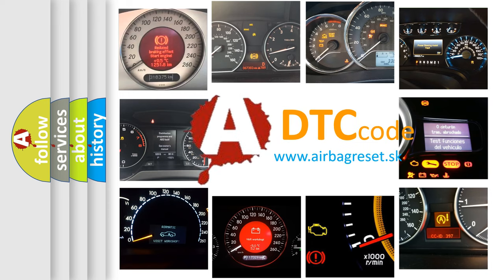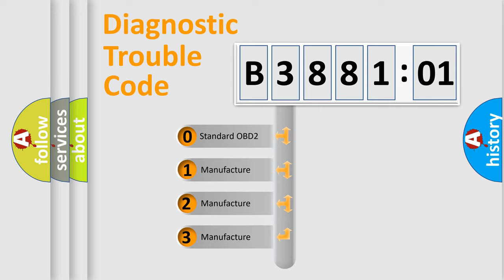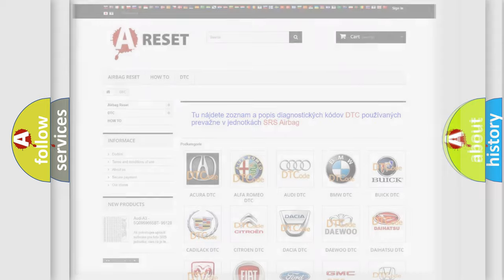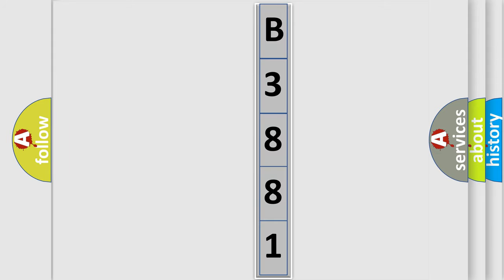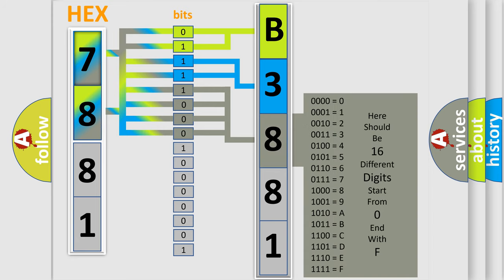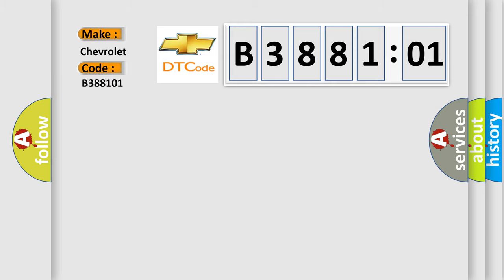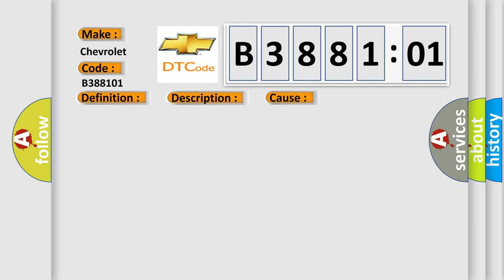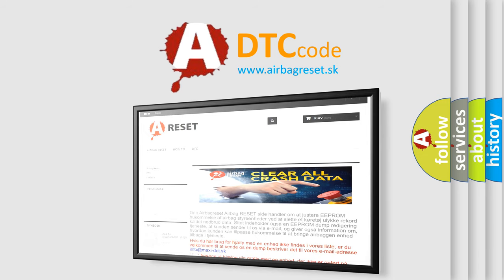DTC Chevrolet B3881-01 Short Explanation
Contents:
0:21 Basic DTC analysis according to OBD2 protocol standard.
1:48 Insight into programming
2:58 A diagnostically understandable description of the Diagnostic Trouble Code
3:05 Basic error definition

Make:
Chevrolet
Code:
B3881 01
Definition:
Electronic Control Unit Hardware Incorrect Component Installed
Description:
Cause:
The module has detected an internal malfunction.